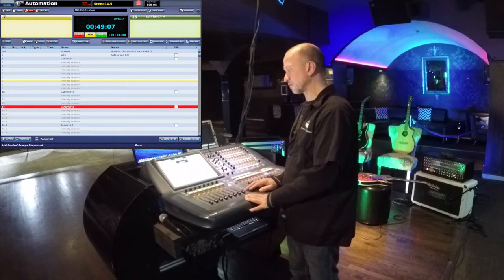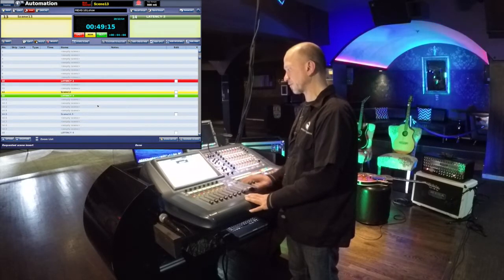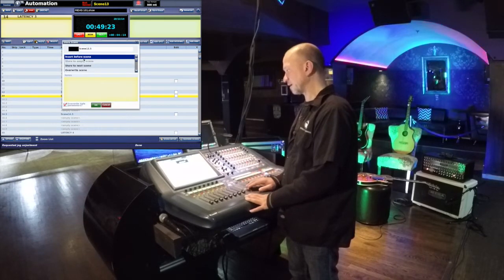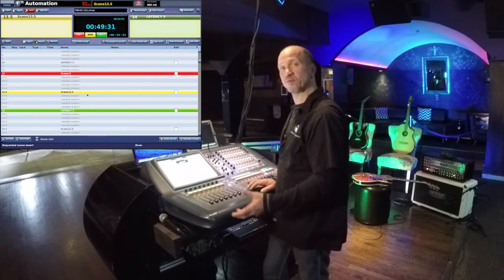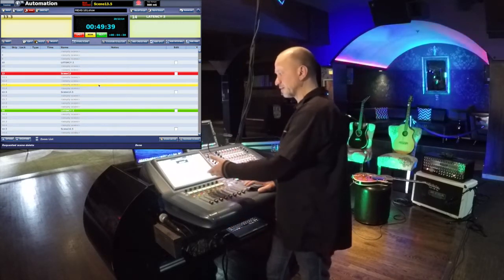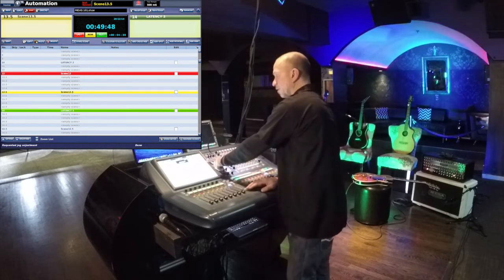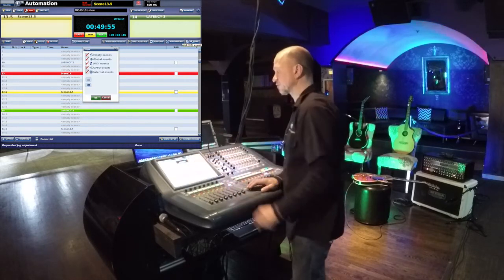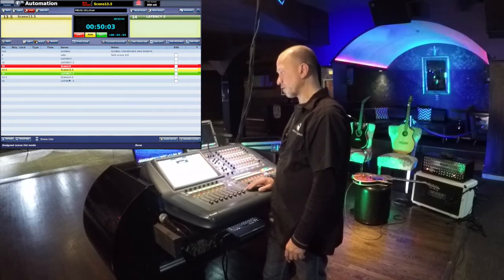025 - Midas #101 with Jim Roese - Removing Empty Scenes From Automation (hidden commands)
In This Video, Jim Roese shows you how to remove empty scenes from your show file automation page by using a bank of view features found hidden behind the eyeball!!